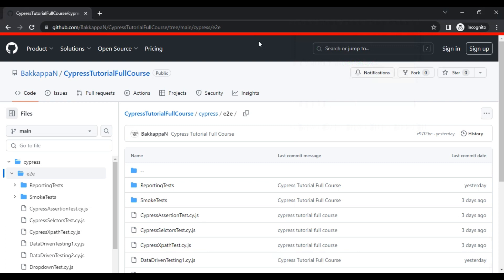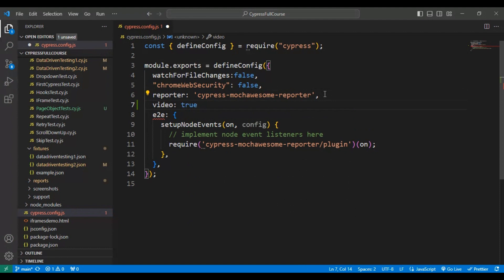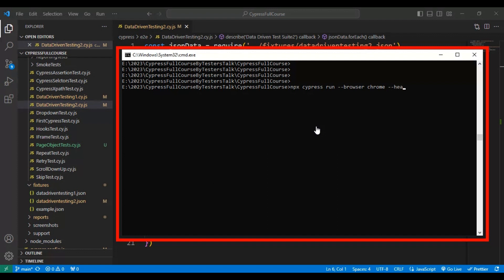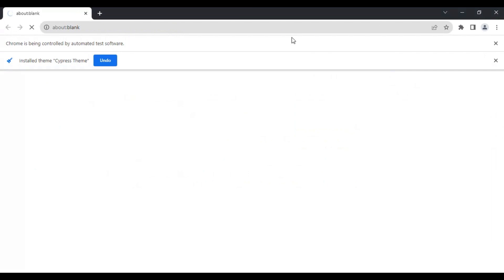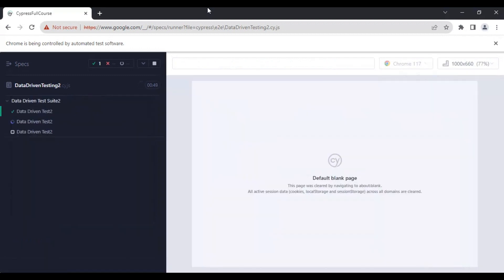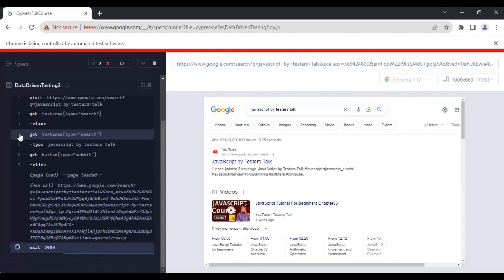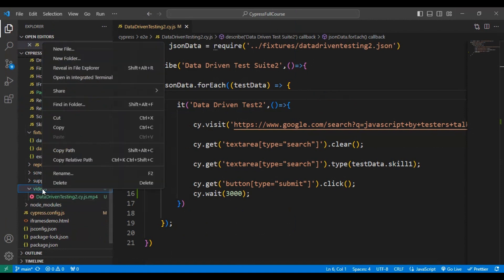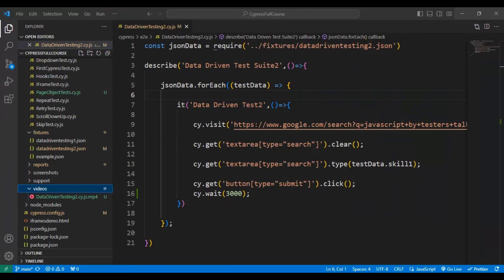Cypress #33 Video Recording - Test Execution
Cypress #33 Video Recording - Test Execution | Cypress Tutorial Full Course 2023 | Learn Cypress in 5 Hrs | cypress cypresstutorial tutorial Cypress Automation Testing End to End Web Applications | Cypress is a frontend testing tool for web applications. Cypress runs on Windows, Linux, and macOS. Cypress app is open-source software released under the MIT License while the Cypress Cloud is a web application. Cypress has been compared to Selenium